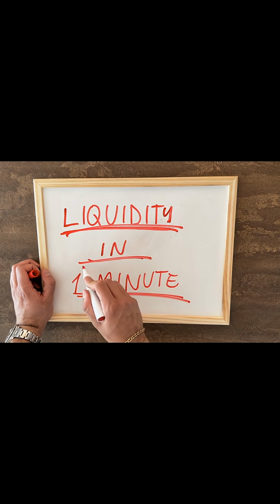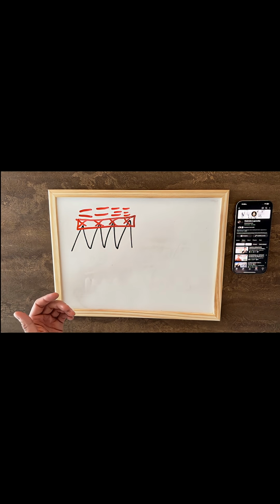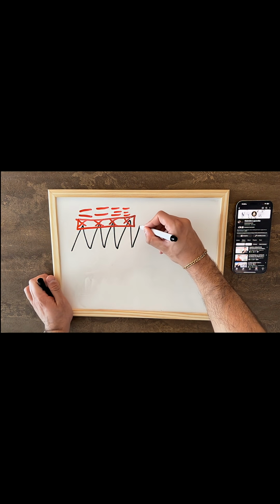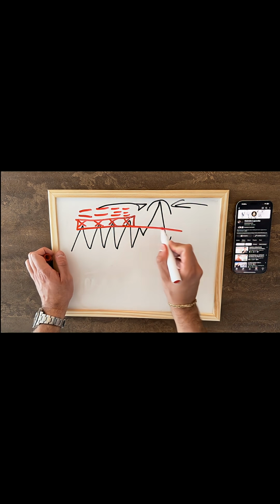Liquidity in 1 minute: